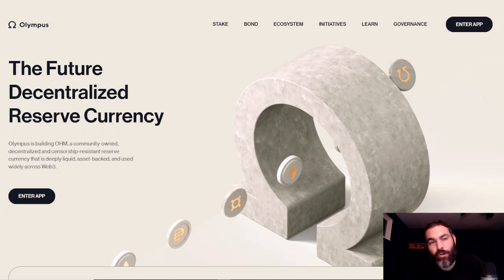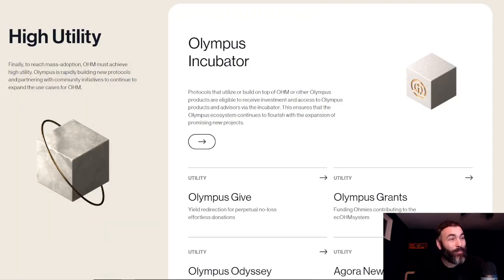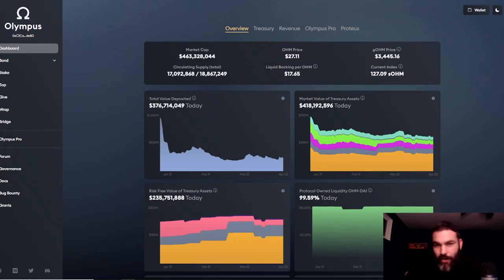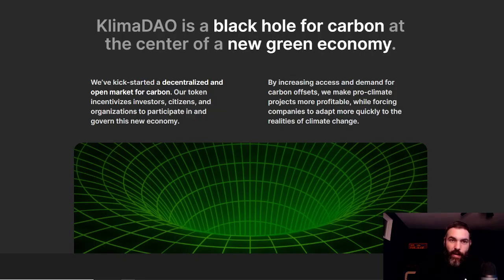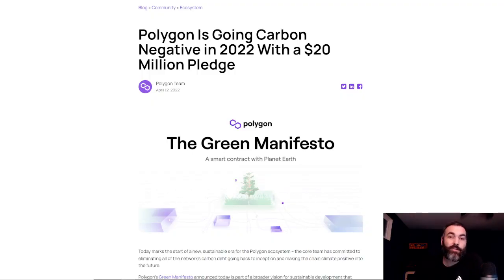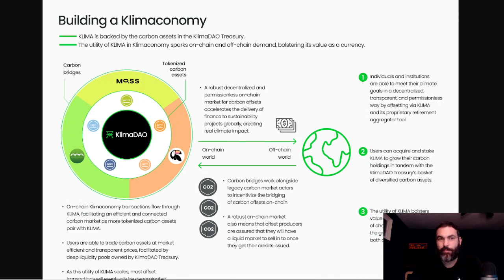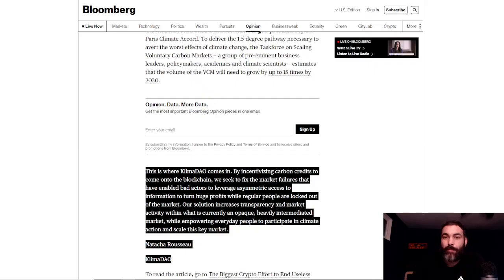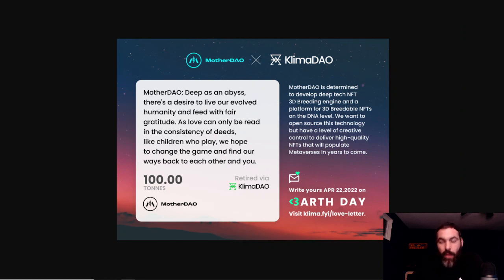A Partnership That Could Change Everything!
Extended Discussion into both Olympus DAO & Klima DAO... What products are these protocols developing? What are some use cases for these Rebase Tokens? Can these RISKY assets survive?

Klima DAO is currently priced under the total value locked within the protocol... Olympus DAO will save the day! Proposal Incoming!

Olympus DAO is testing the protocols limits & recently went under 1000% APY... Bullish?